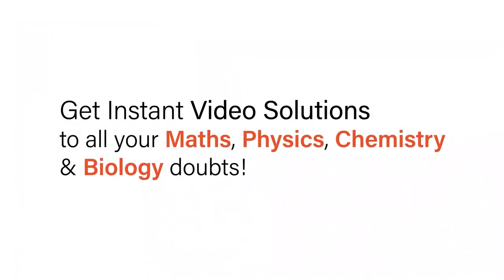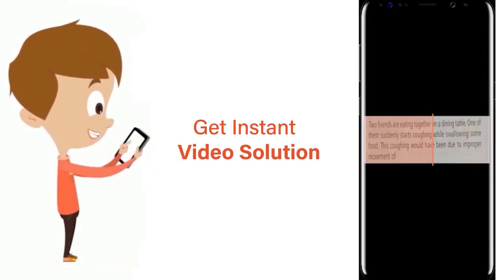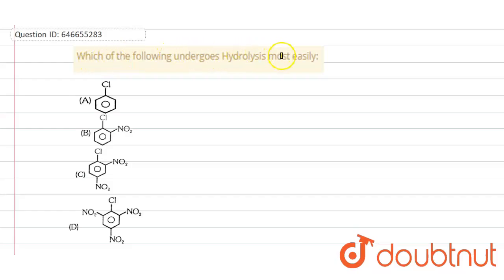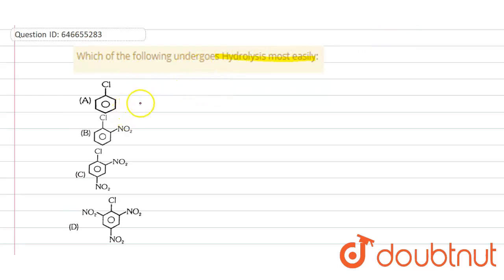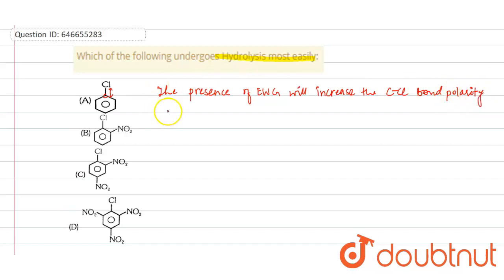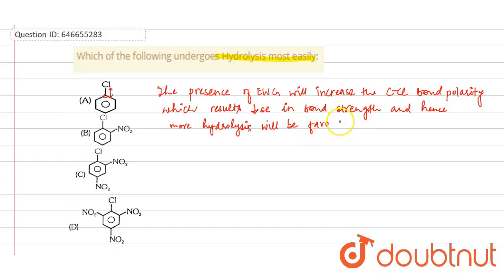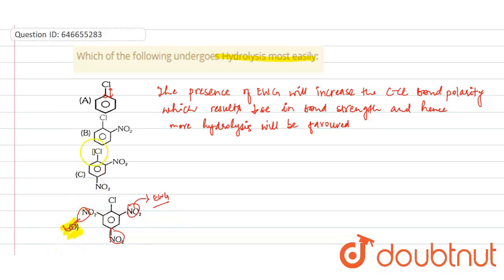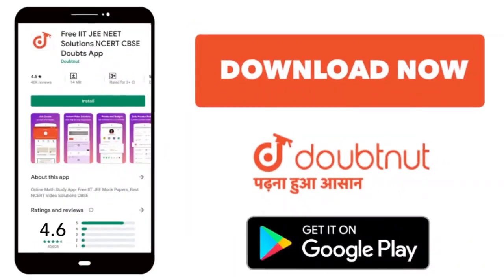Which of the following undergoes Hydrolysis most easily: | 12 | ELECTROCHEMISTRY | CHEMISTRY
Which of the following undergoes Hydrolysis most easily:
Class: 12
Subject: CHEMISTRY
Chapter: ELECTROCHEMISTRY
Board:IIT JEE

👉 Have Any Query? Ask Us.